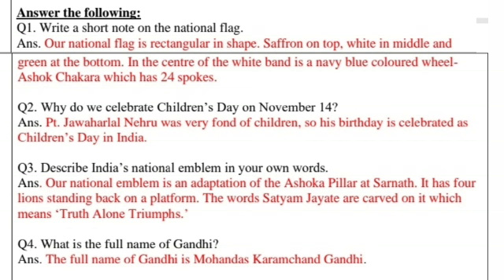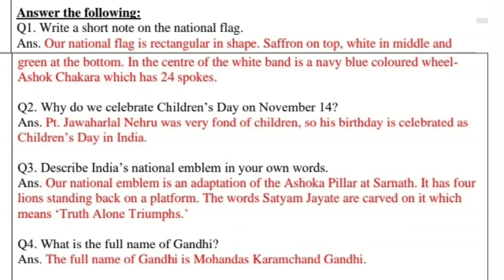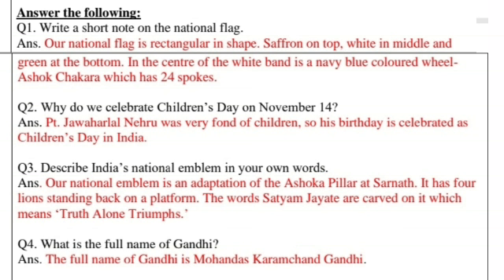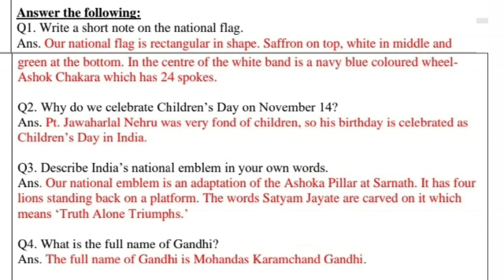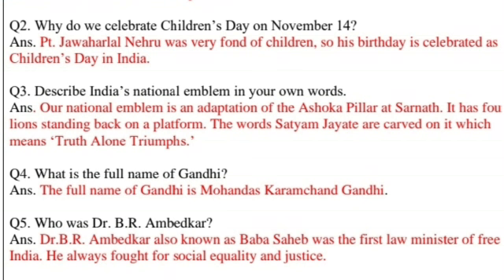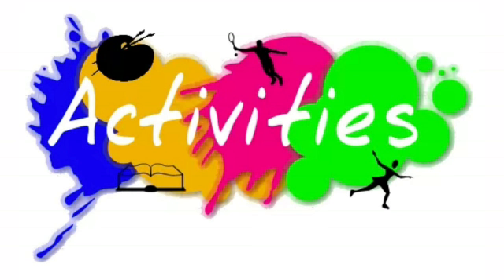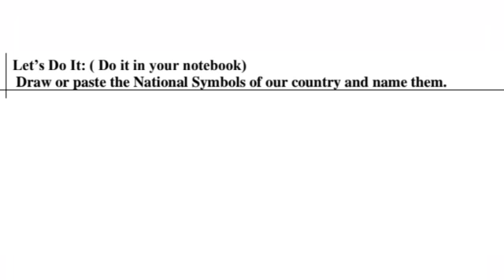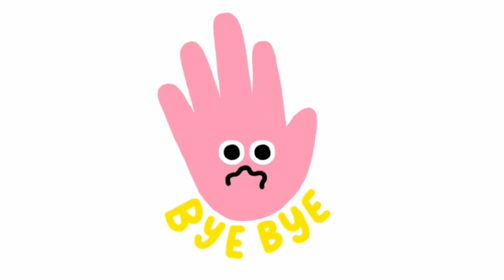KpsG/ Std 3/ S.st/ My India my pride